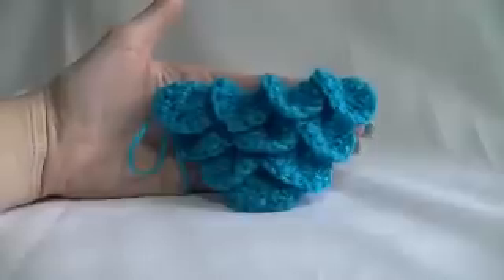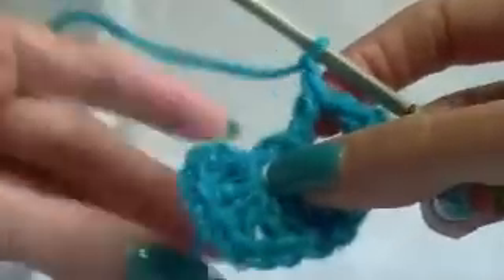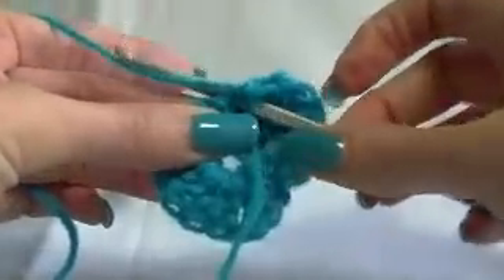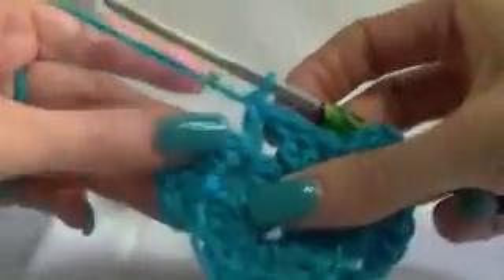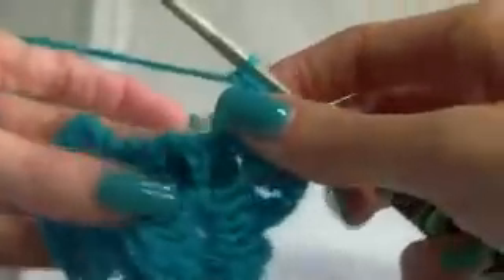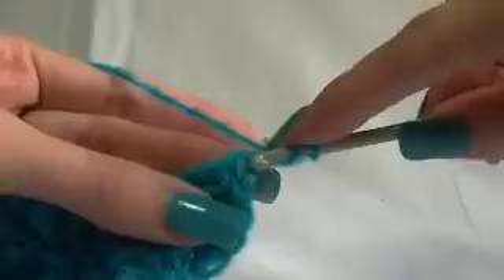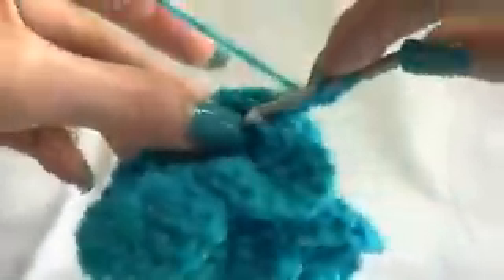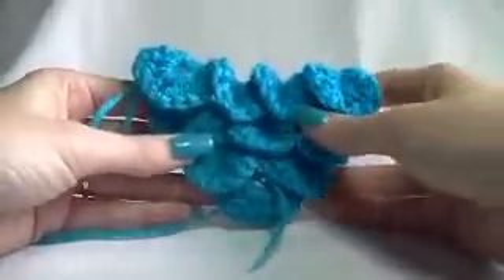Crocodile Stitch Shawl Crochet Tutorial - How to start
that I use and love

CODE GNXfM1

Previously know as Bobwilson123, I rebranded in June 2021